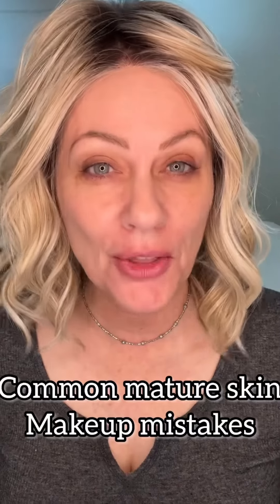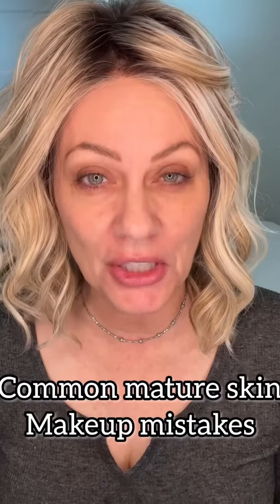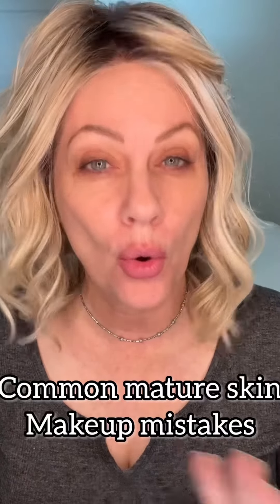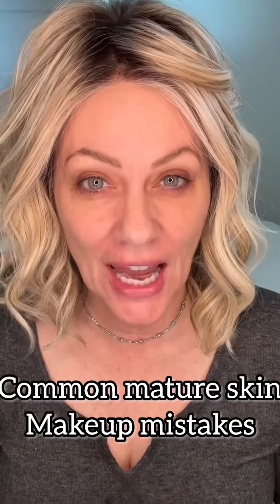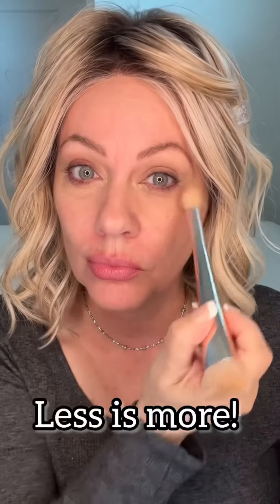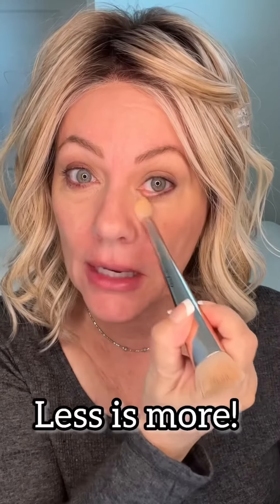Common mature skin makeup mistakes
Too much concealer can be very aging! If you have areas of discoloration, color correct them instead of applying concealer. Demi from Seint is a group of color correctors that are weightless and virtually undetectable on the skin! They won’t accentuate your lines or wrinkles ￼🙌🏻🙌🏻 You only need a small amount to make a major difference, which means you will have a much more natural look. Message me if you need a Demi color recommendation.